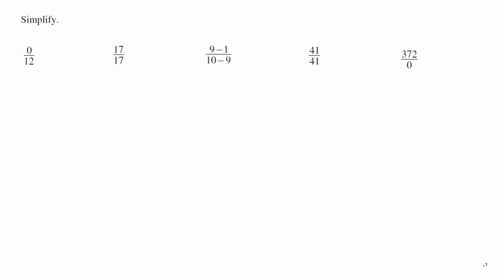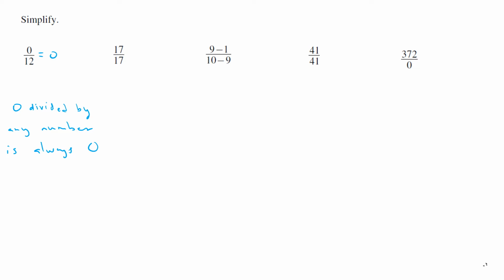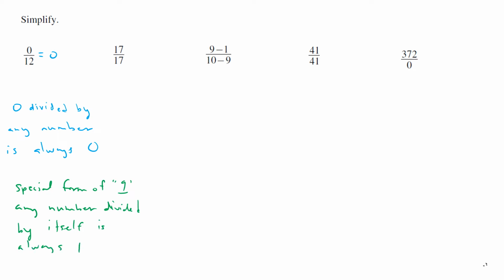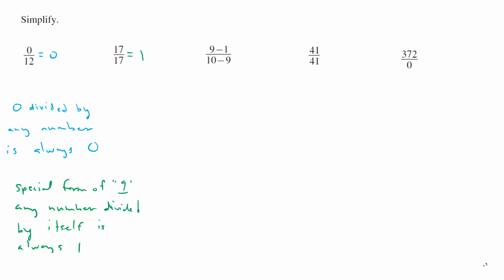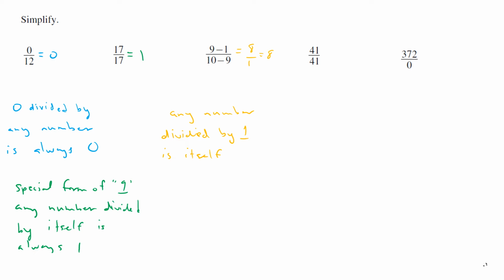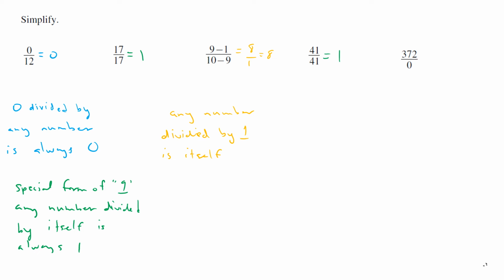Section 2.1 Example 3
Simplify fraction expressions involving 0 in the numerator, 0 in the denominator, and special form of 1.